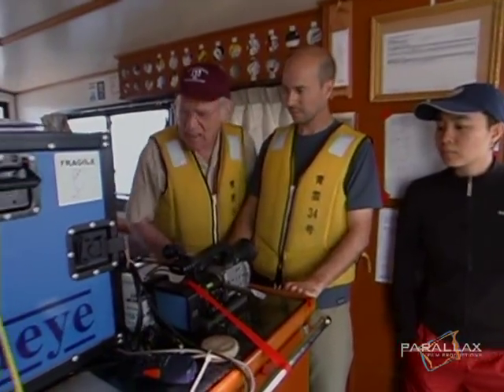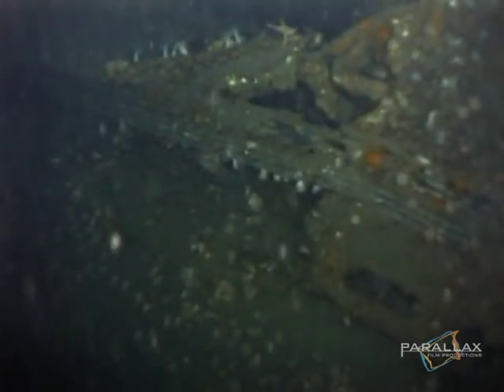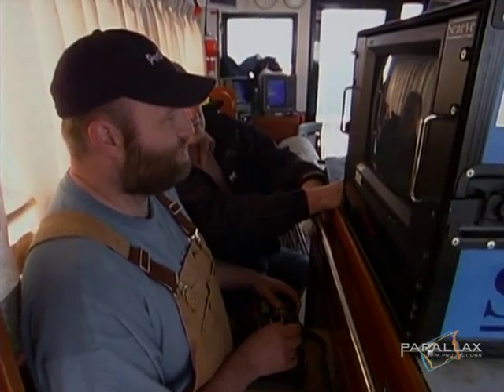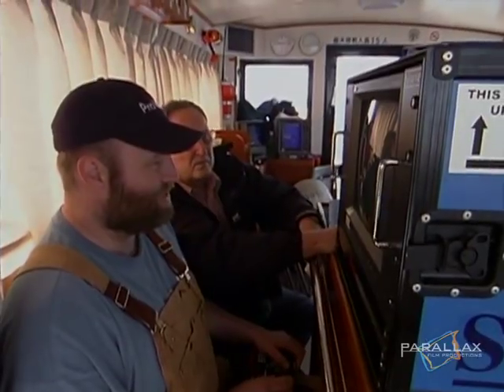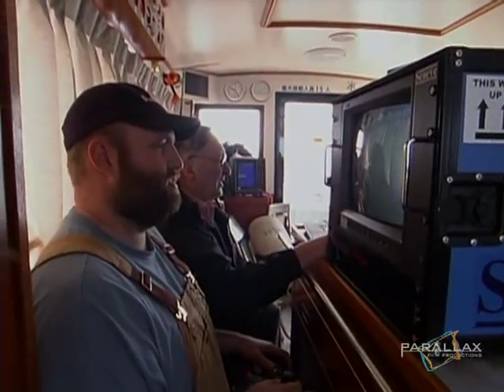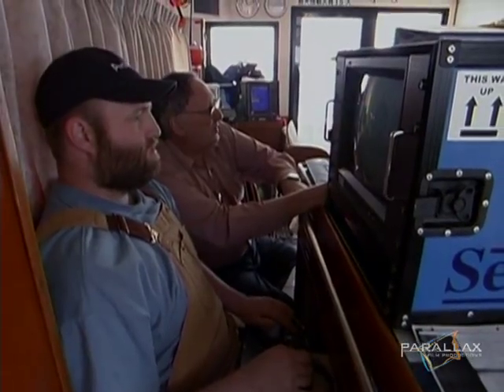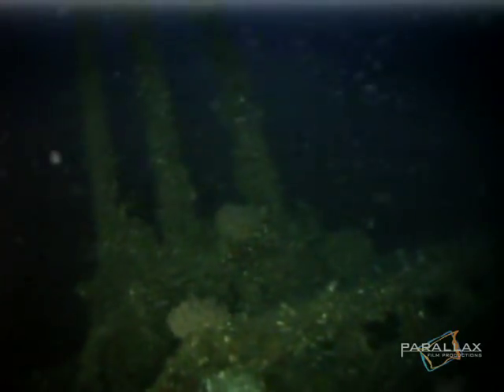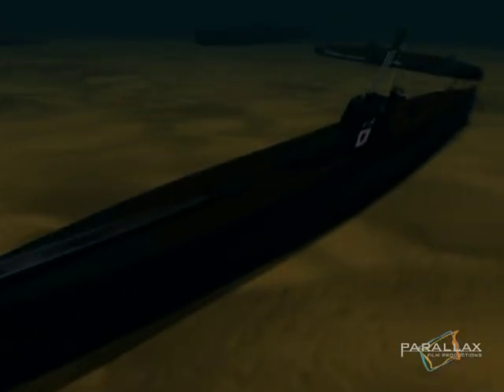Sen Toku: Marine Archaeologist Searches for 24 WW2 Japanese Submarine Shipwrecks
10th and final Clip from Parallax Film's "Sen Toku: Search for Japan's Ghost Fleet" which documents the finding of the largest collection of sunken submarines in history.

April 1, 1946: The US Navy deploys a classified mission to destroy the largest collection of submarines in history, including a top-secret Japanese weapon the I-400 - an aircraft-carrying super submarine designed to attack American cities and the I-58 submarine which sank the USS Indianapolis. Parallax Film Productions follows the groundbreaking underwater expedition to uncover this mysterious Sen Toku submarine fleet and reveal a new chapter in history.

Days after their attack on Pearl Harbor, Admiral Yamamoto and his military commanders realize they have provoked the U.S. into joining the war and are likely targets for American retaliation. They quickly mobilize to build a secret super fleet of submarines. Sen Toku: search for Japan's Ghost Fleet follows as Texas A&M University marine archaeologist Brett Phaneuf tries to locate these legendary subs.  Phaneuf and his team travel to Japan where 24 World War II submarines were scuttled, doomed to a watery grave. Working from 60- year-old declassified U.S. naval photos, ocean sonar and GPS navigation, and ROVs (remotely operated vehicles), Phaneuf's crew -- the first to survey these shipwrecks -- discover details of World War II submarines lost long ago in the Pacific Ocean.

While the team searches the waters off Nagasaki Japan for the Sen Toku submarines, they learn of secret missions planned for the subs. But the sea doesn't give up its secrets without a fight, and six decades of saltwater and secrecy has buried all that remains of Japan's ghost fleet. The team is prepared to push themselves and their technology to learn the truth, but will it be enough to solve this deep blue mystery?

Note:
Footage of dive to Point Deep Six off Nagasaki Japan by underwater ROV (remotely operated vehicle) where 24 japanese submarines were scuttled by the american navy in World War 2. Discovery of the i-58 which was responsible for the sinking of the USS Indianapolis.